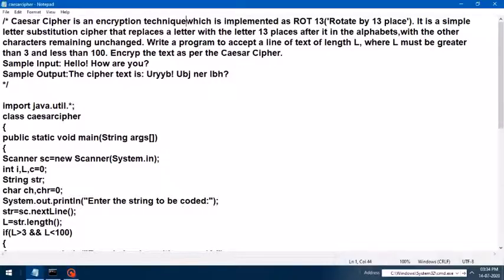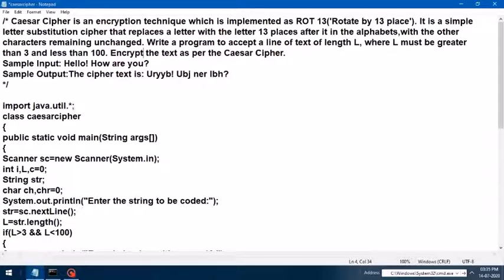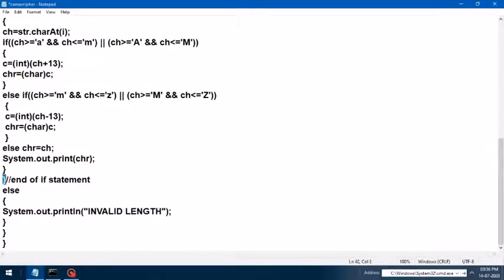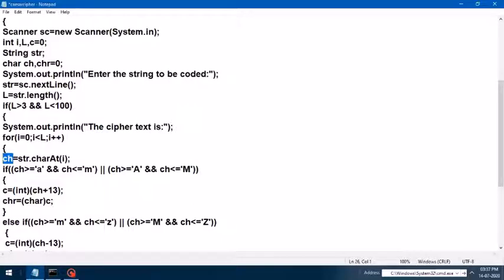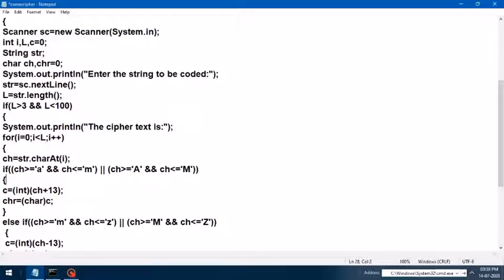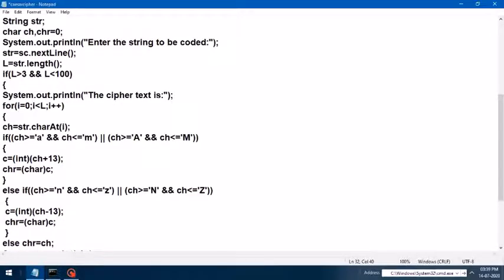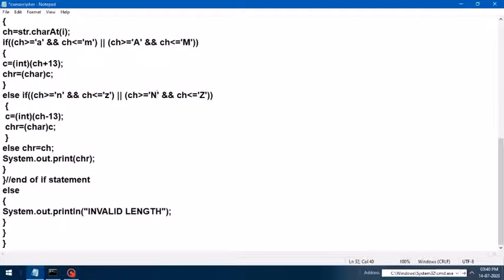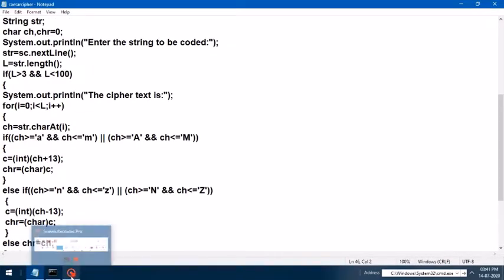Strings Program -5(Class 12)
Programs on Strings  continued...